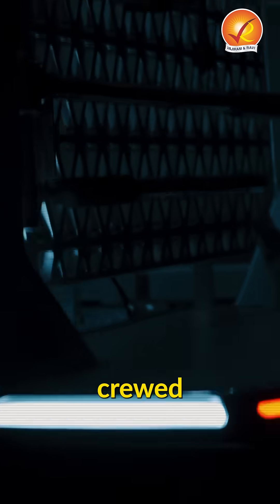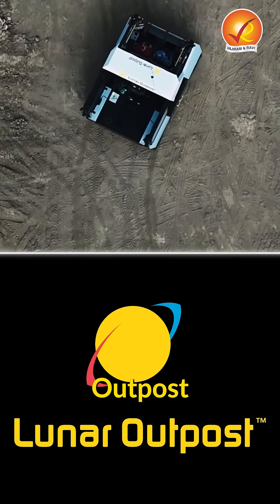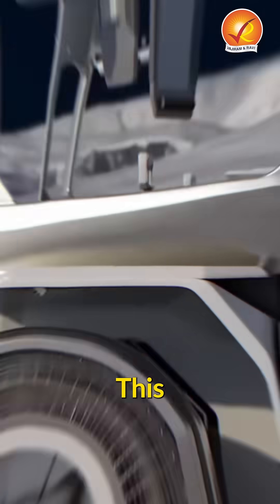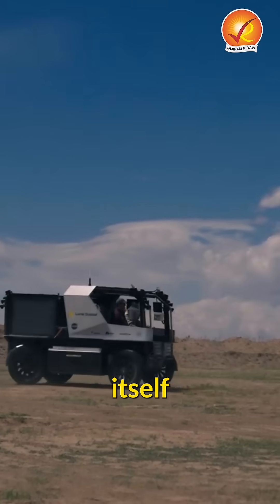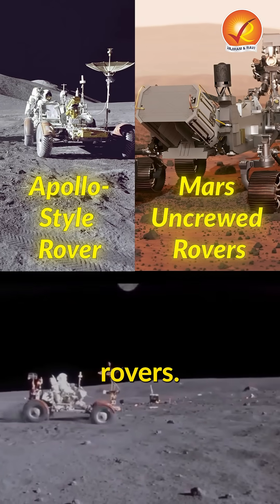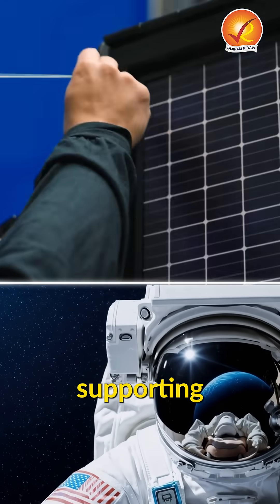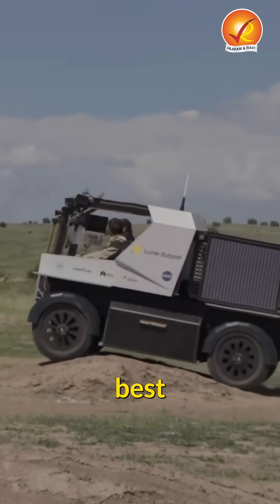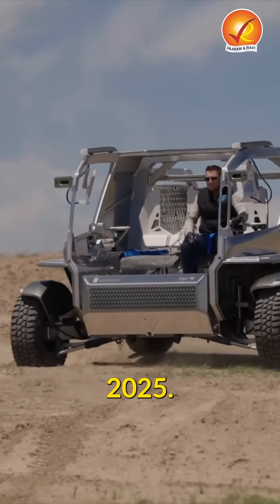The World’s First Space Truck Is Here! | NASA Lunar Terrain Vehicle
A truck built for Earth is normal… but this one is built to survive the Moon.”